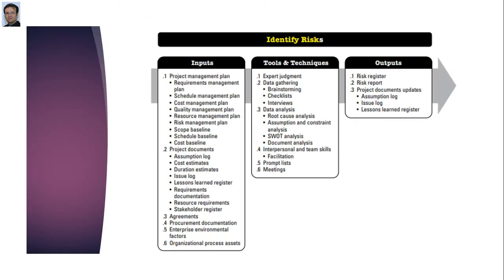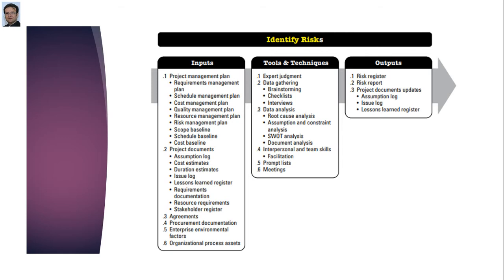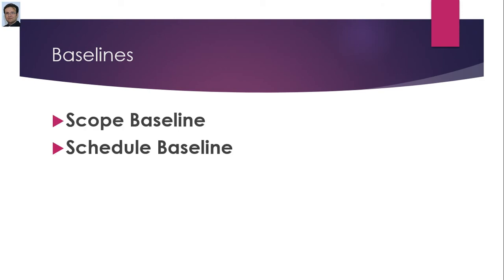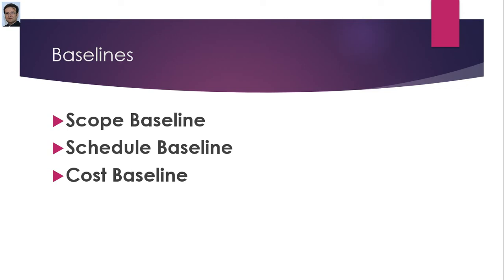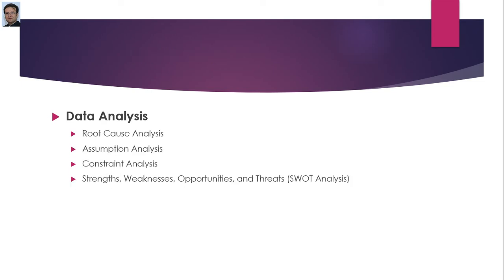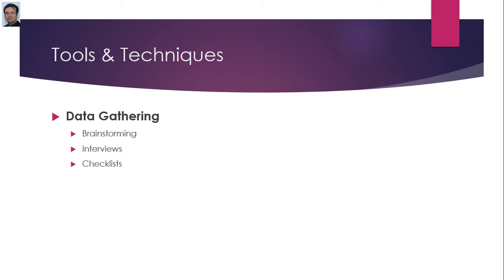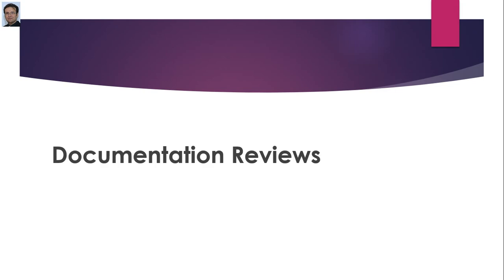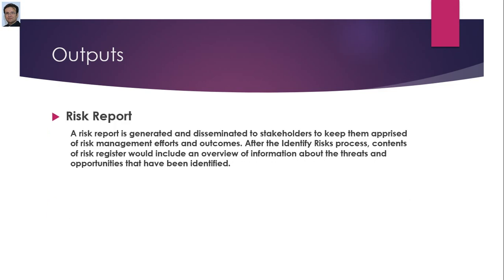Identify Risk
Identify Risks considers both individual project risks and sources of overall project risk. Participants in risk identification activities may include the following: project manager, project team members, project risk specialist (if assigned), customers, subject matter experts from outside the project team, end users, other project managers, operations managers, stakeholders, and risk management experts within the organization. While these personnel are often key participants for risk identification, all project stakeholders should be encouraged to identify individual project risks. It is particularly important to involve the project team so they can develop and maintain a sense of ownership and responsibility for identified individual project risks, the level of overall project risk, and associated risk response actions